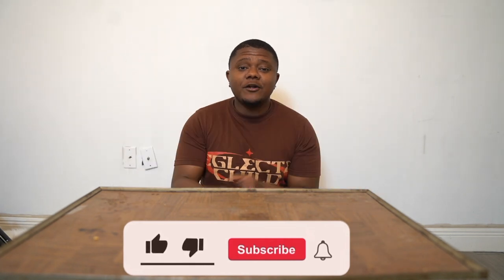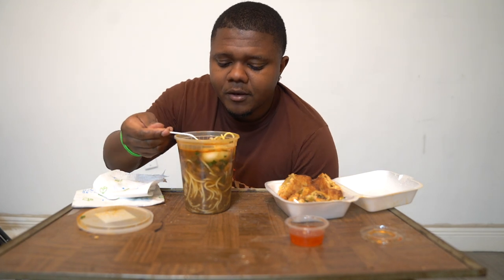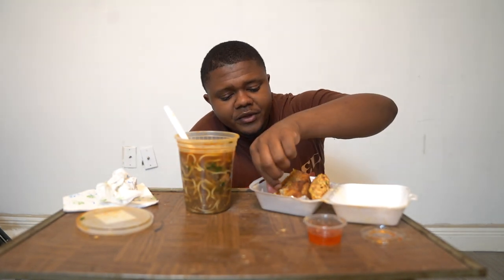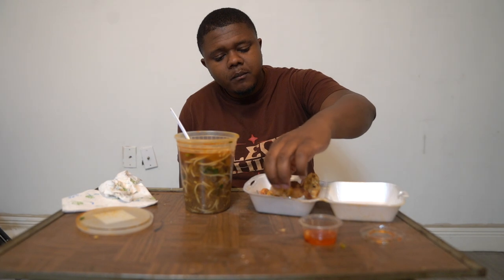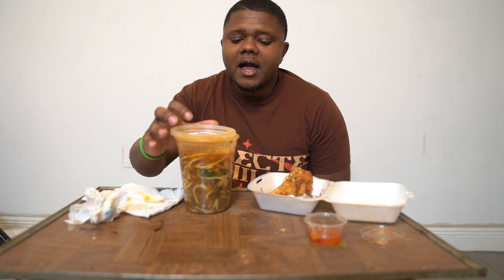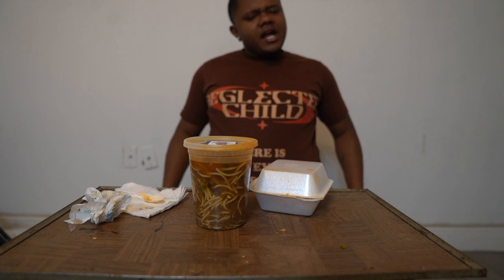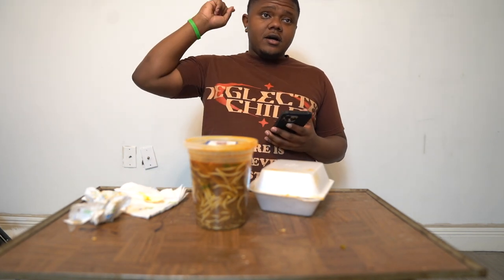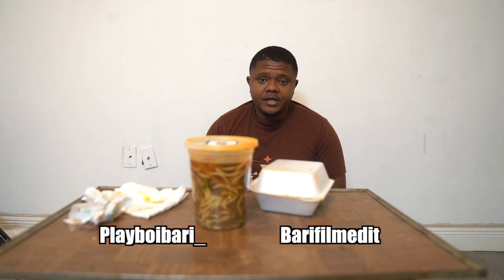YAKAMEIN SOUP + Seafood Eggrolls | Hall About Flava! MUST TRY * PICAYUNE MS!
Hi! I'm Playboibari and i like to make dope vlogs , pranks , reactions, and challenges videos.